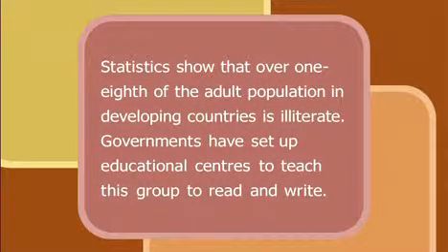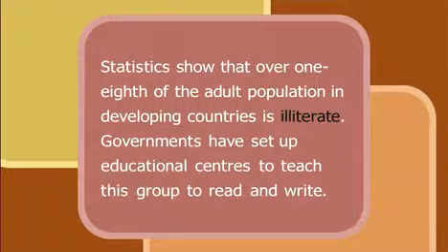Series 2 22 Phonics